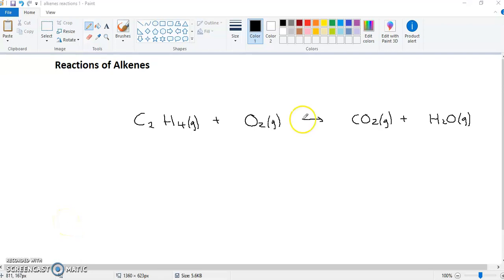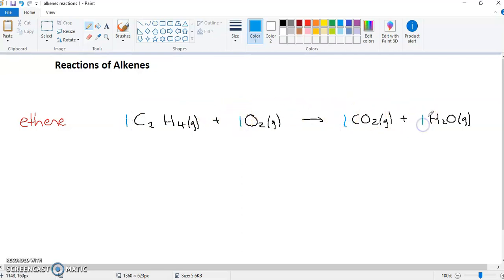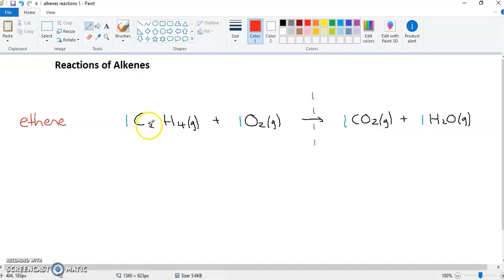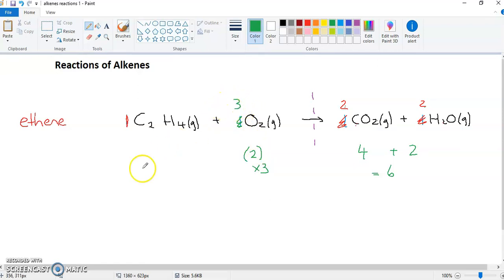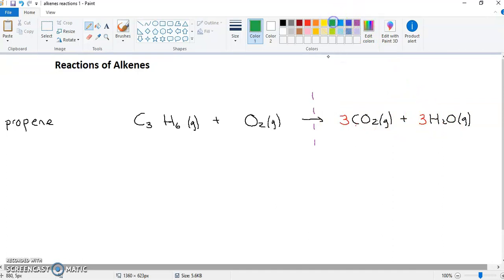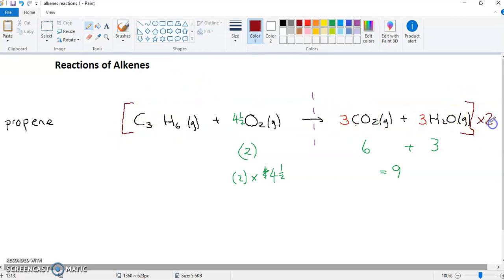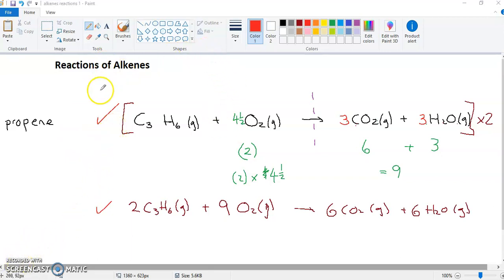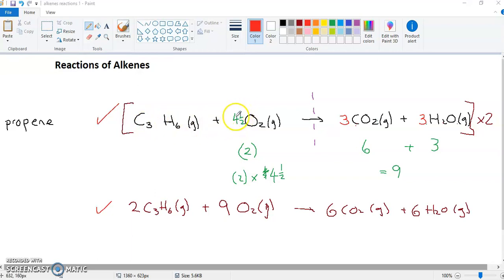alkenes burning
balancing combustion reactions for alkenes